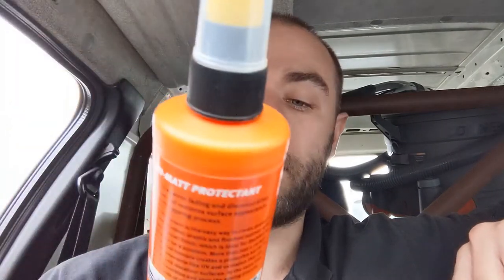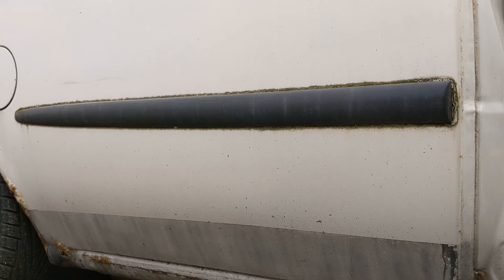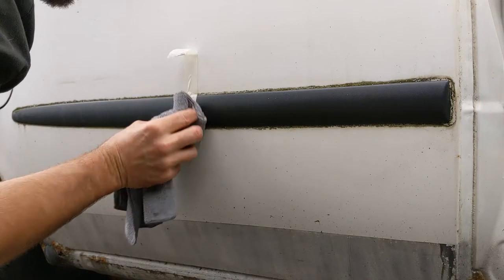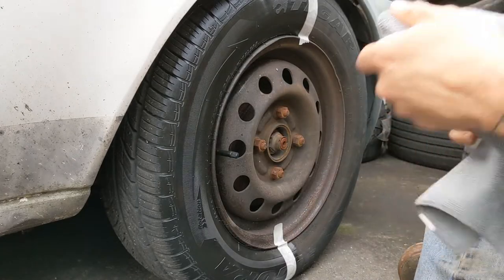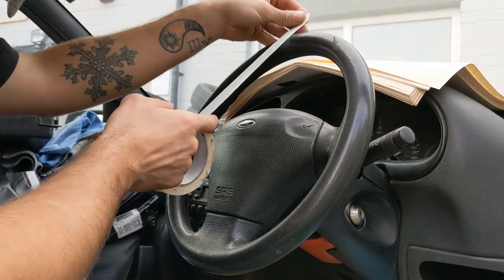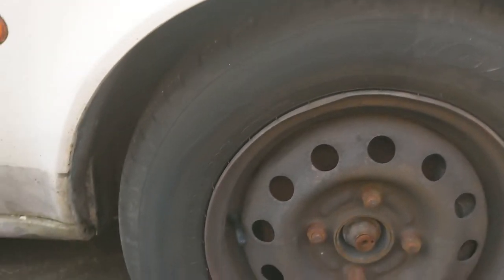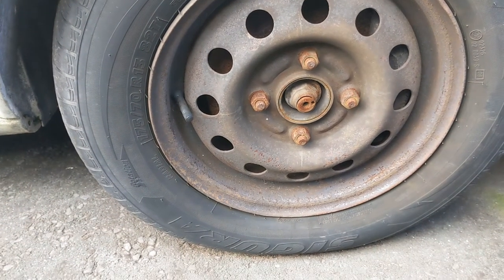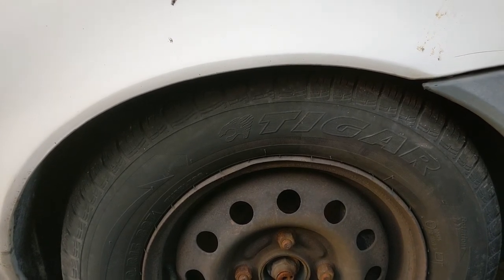Armor All Protectant - Will It Work?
In this video we try out Armor All Protectant Semi Matt Finish on a few surfaces in and out of the vehicle.